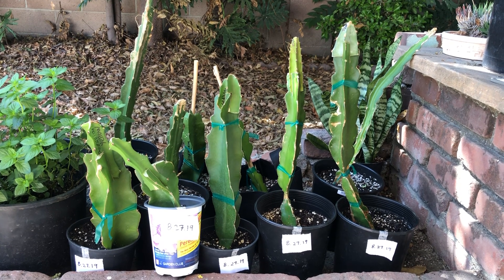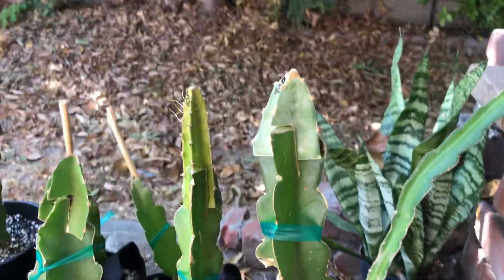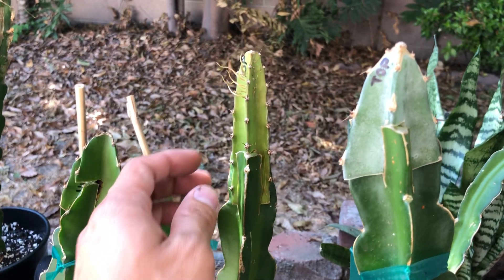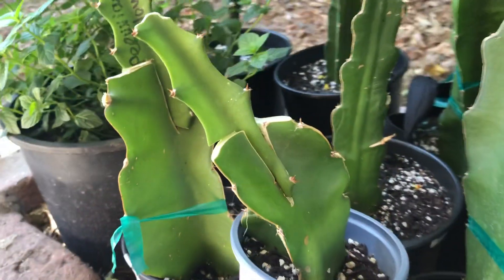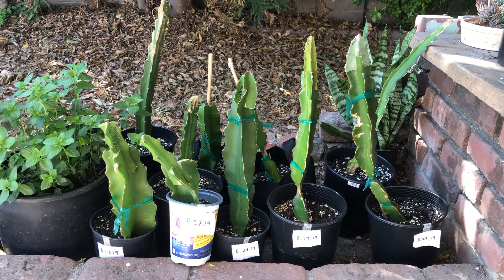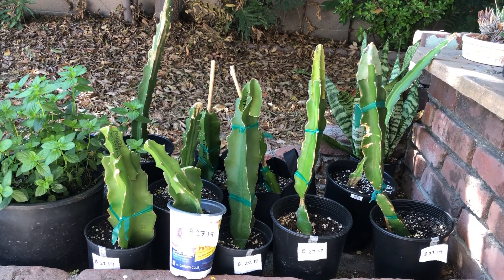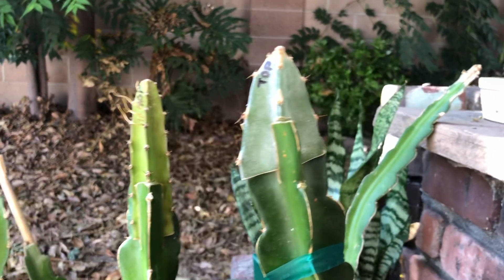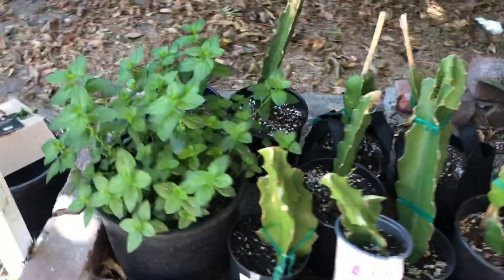Dragon Fruit Cleft Graft of Rare Varieties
These Dragon Fruit Cleft Grafts are now in full sun after sitting in shade for 15 days. They are starting to show signs of accepting the rootstock and on their way to pushing out new growth. The varieties used to graft in this video were Peruvian Yellow, Edgar Valdivia 1, 2, and 3. These are new varieties that are very rare so I am excited to see how their fruit will tastes once they are mature!